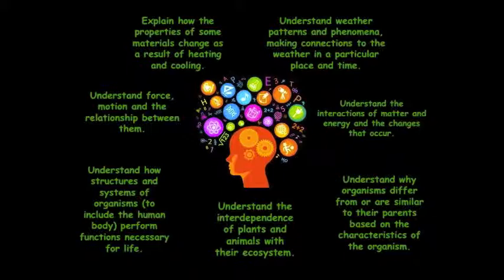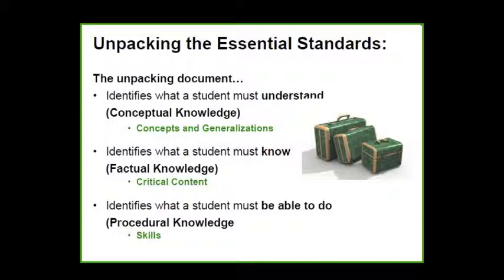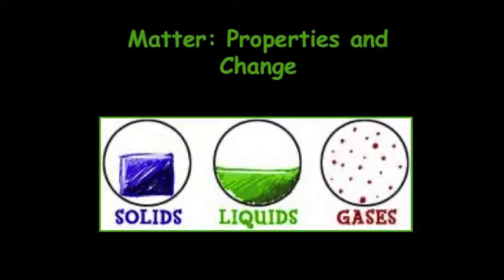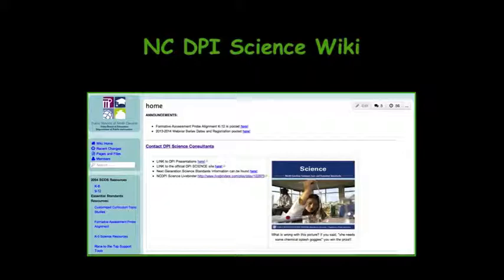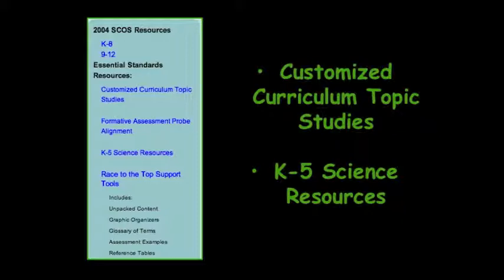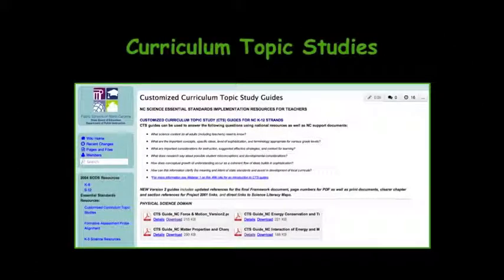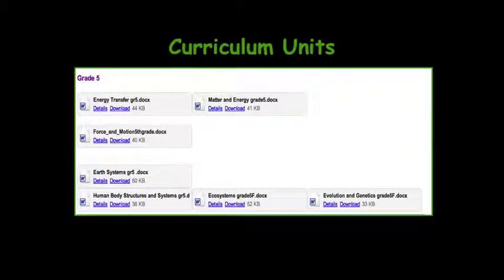CCS Science Update